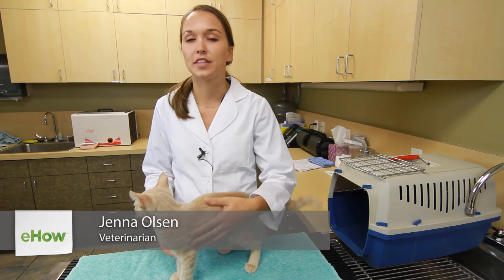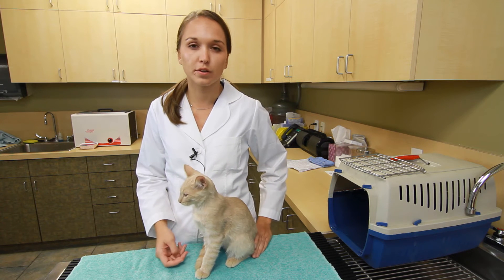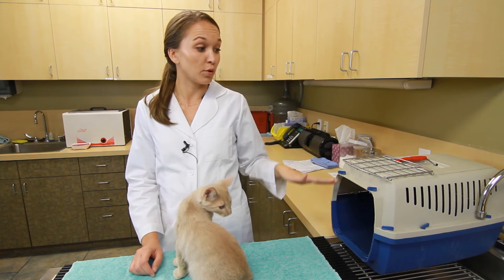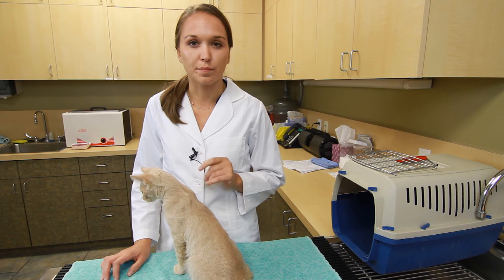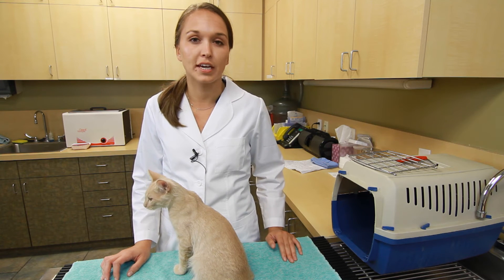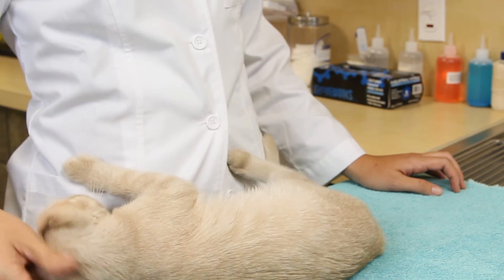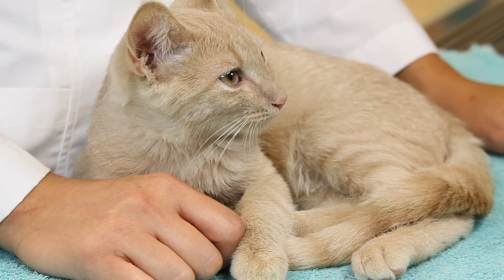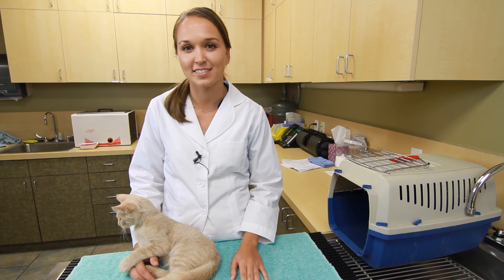What Is the Best Method of Pet Transportation for Cats? : Kittens & Cat Care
The best method of pet transportation for cats is always going to be a crate. Find out about the best method of pet transportation for cats with help from a small animal and exotic veterinarian in this free video clip.

Series Description: As long as you know how to properly take care of your cat, your cat will in turn take care of you for years to come. Get tips on cat care with help from a small animal and exotic veterinarian in this free video series.